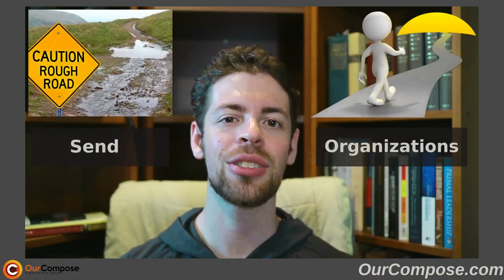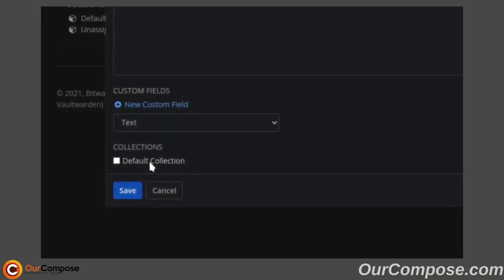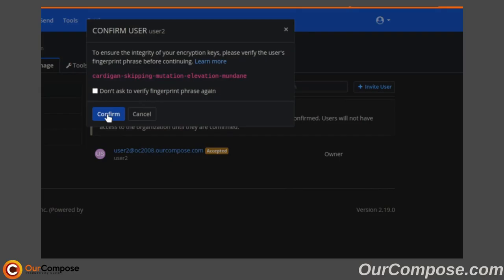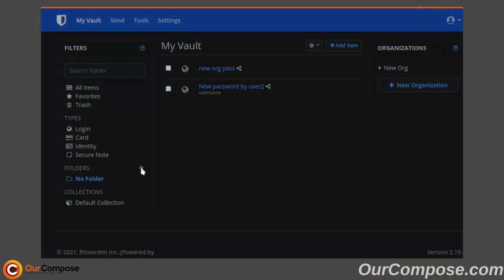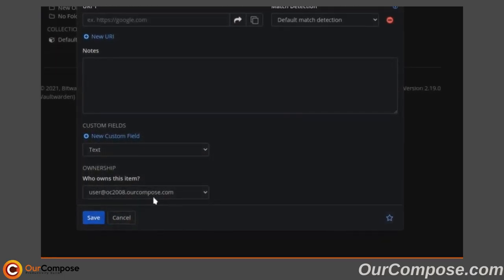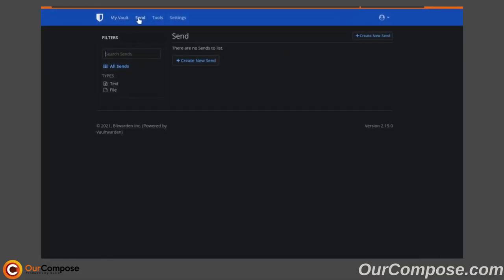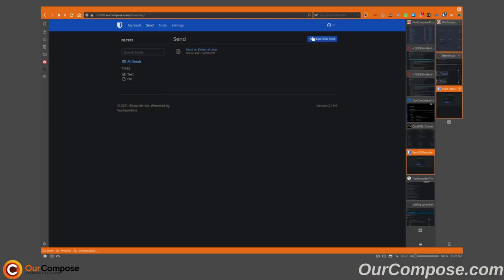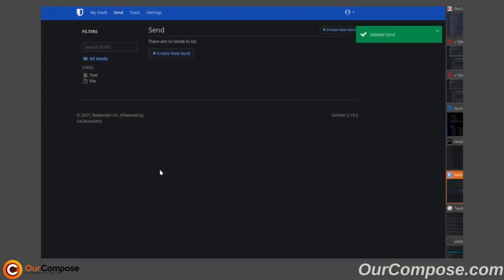OurCompose Integration Sessions - Bitwarden Collaboration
As we've all been taught from a young age, sharing is caring. But how can make sure that when you share passwords, you do so safely and securely? I would say that Bitwarden is a better alternative to post-it notes for that, and here's why...